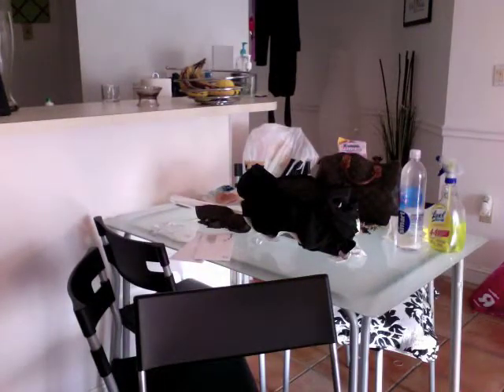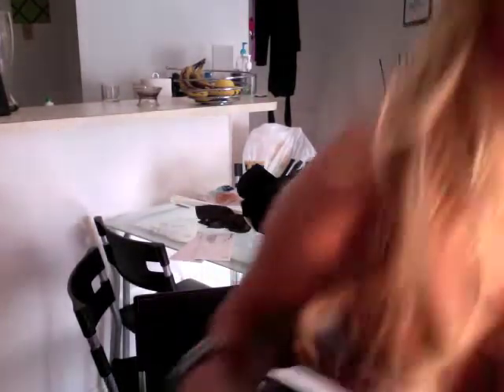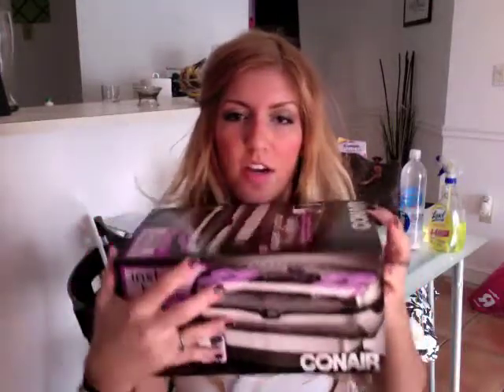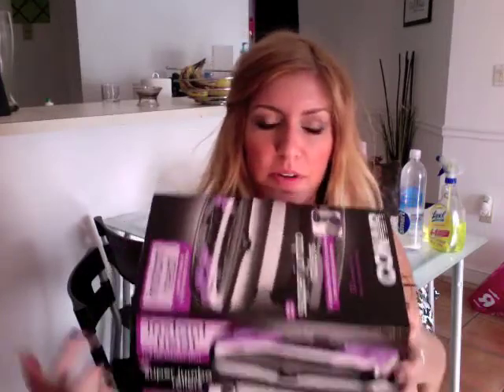Hot Rollers!!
loving these!
they didn't last very long, but then again curls never really last on me anyway!